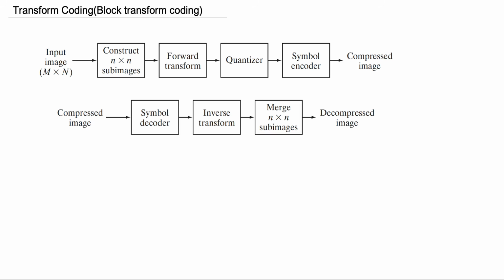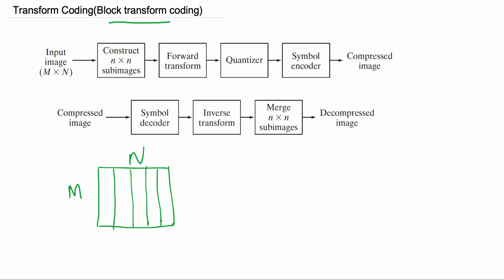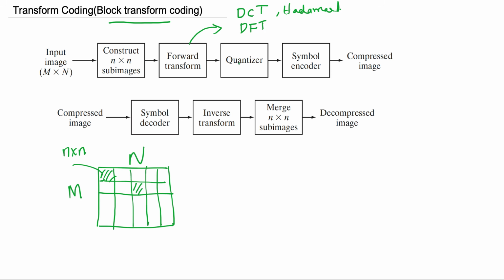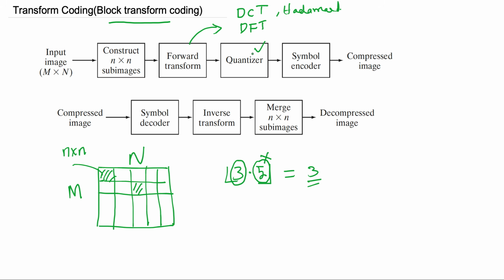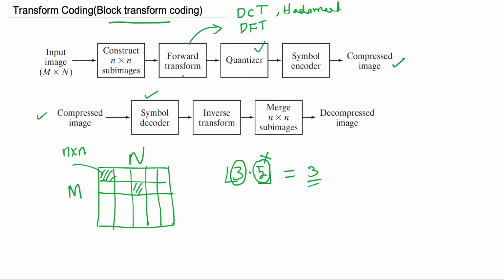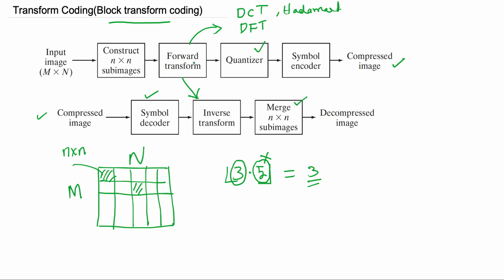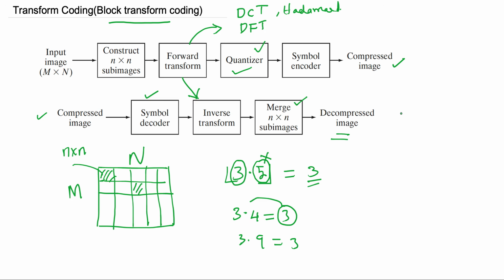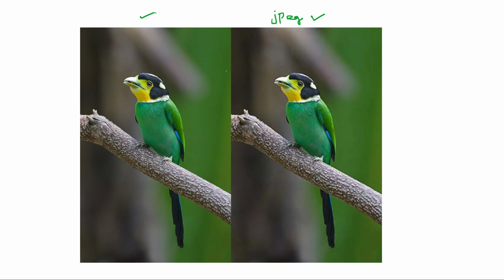Transform Coding | Digital Image Processing